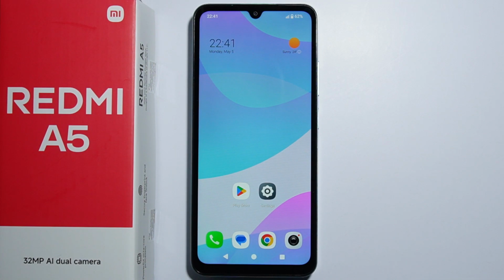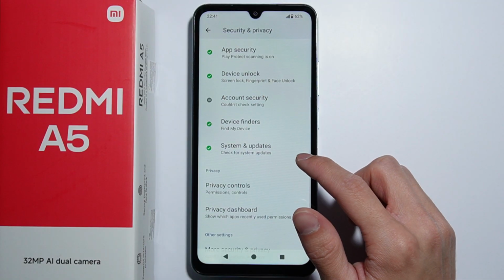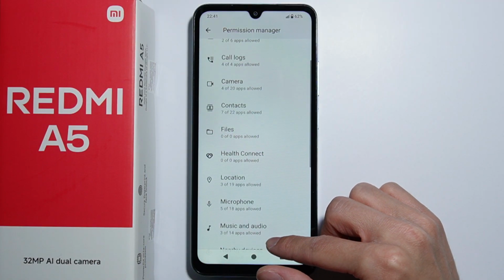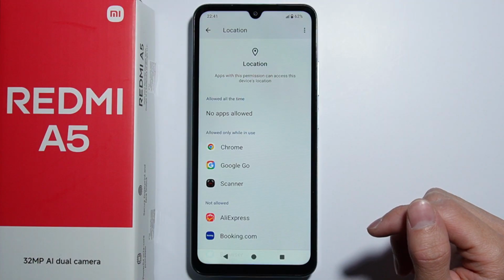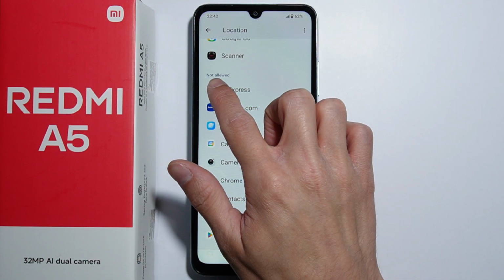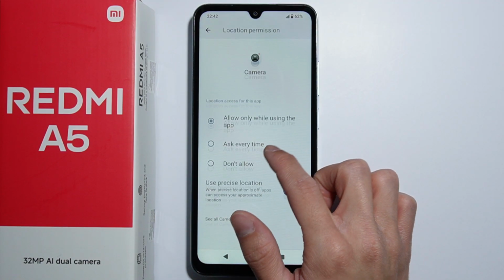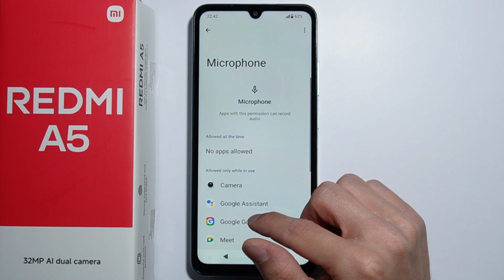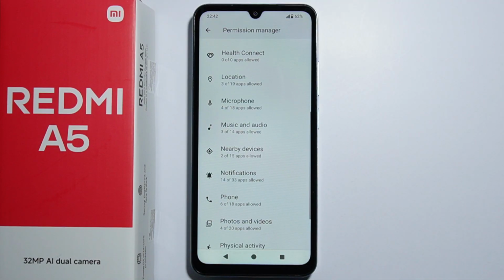Redmi A5: How to Manage Permissions?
If you want to control what apps can access on your Redmi A5, this video will show you how to manage permissions. We'll guide you through the settings to allow or block things like location, camera, and contacts for each app. This helps you protect your privacy and keep your phone secure. Learn how to adjust app permissions easily on your Xiaomi Redmi A5.